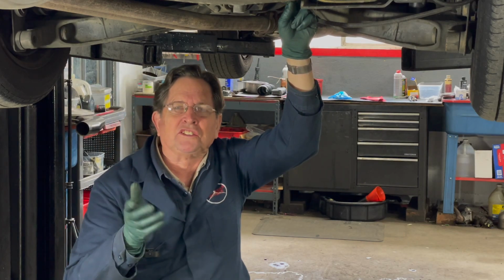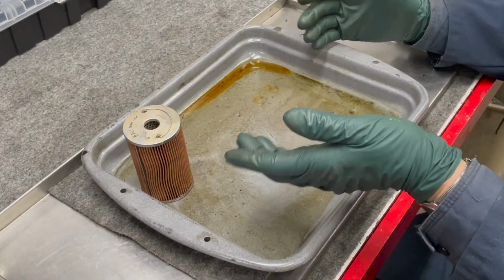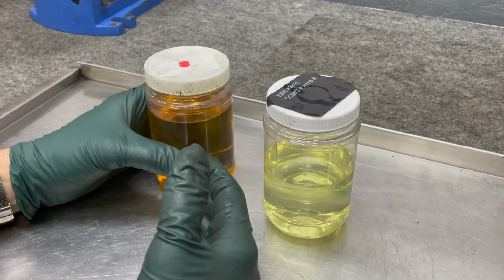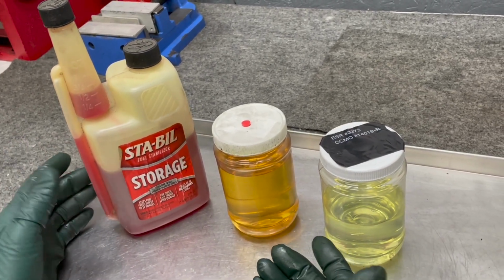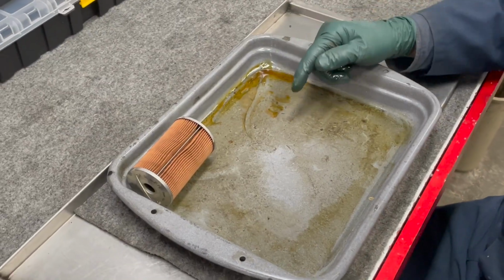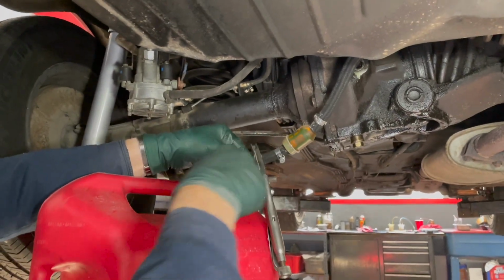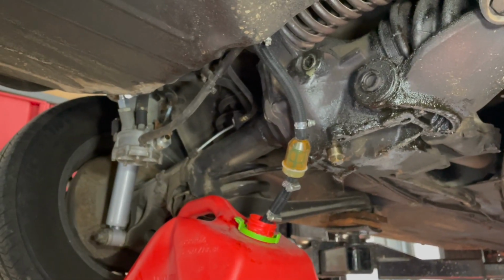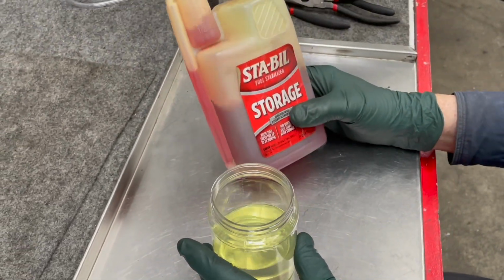You Need to Drive Your Classic Often - The Horror of Bad Gas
Part 2 of a multi-part series on why I believe you should drive your classic every 30 days for at least one hour. Here is another good reason why!.  Link to full series on this topic